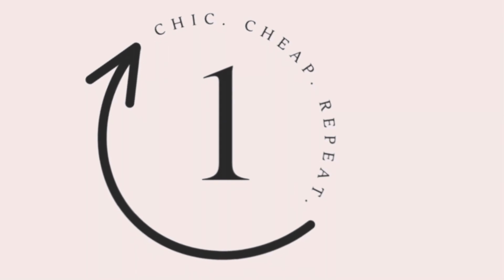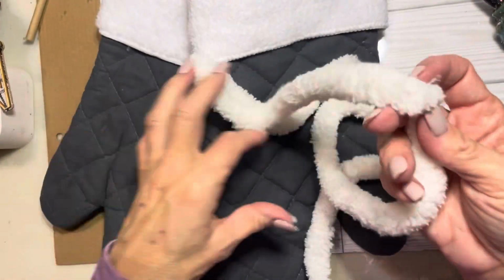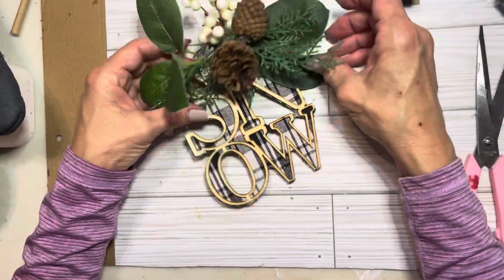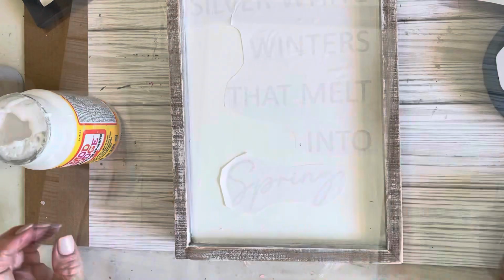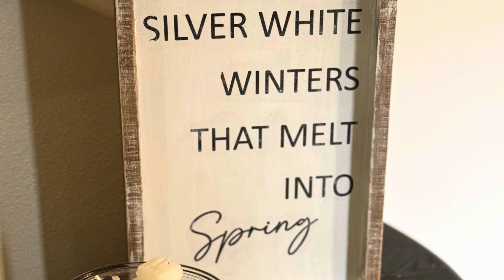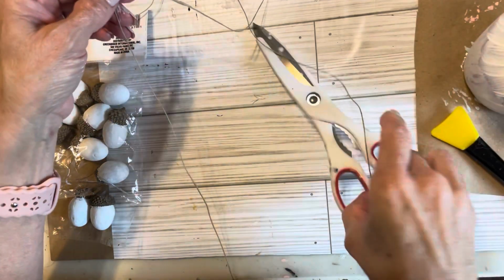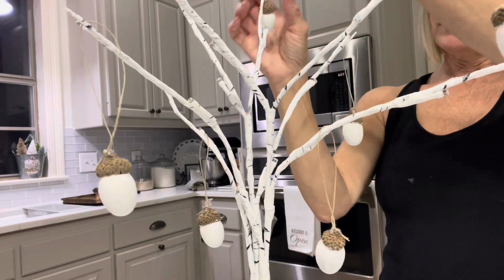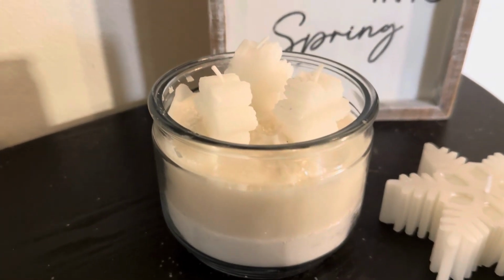Winter Decor HACKS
Welcome to The Chic Show! In today’s video i have some winter decor hacks to make your home cozy.

If you like what you see please leave me a comment no give this video a 👍🏻. It really helps me out! My hope is that you find some inspiration to create your own home decor. Thanks for visiting!

Prices are just based on what I spent and  includes a $5 flat-rate shipping fee. this will help me to replenish my supplies.